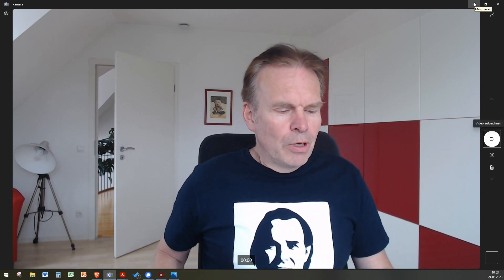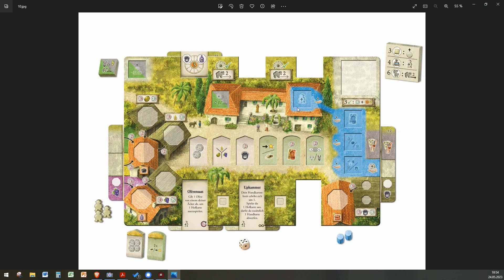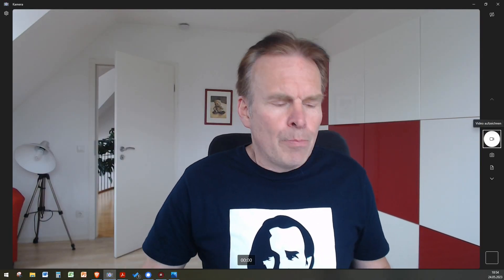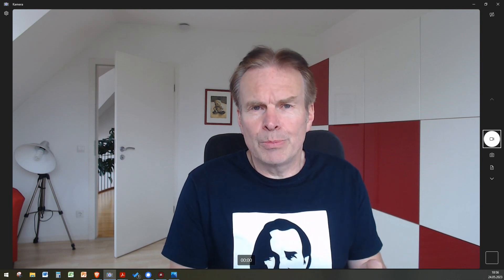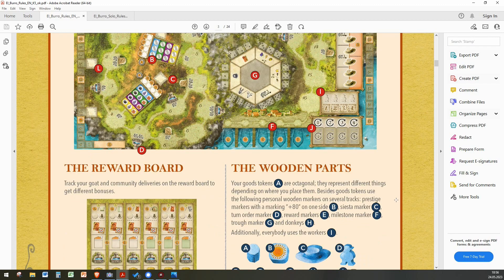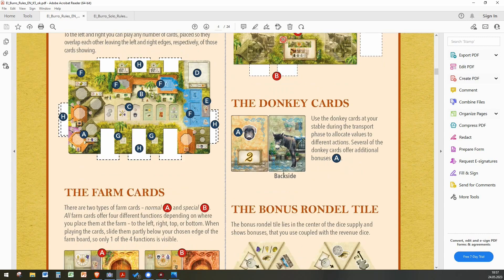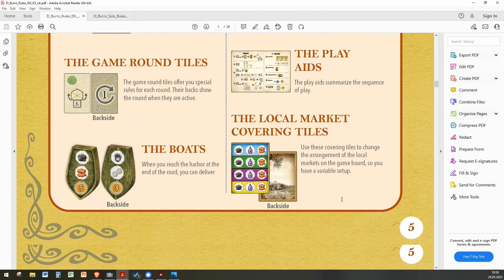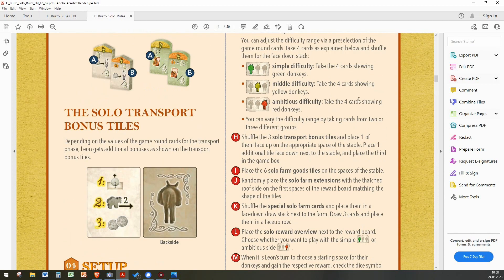El Burro -A La Granja Game